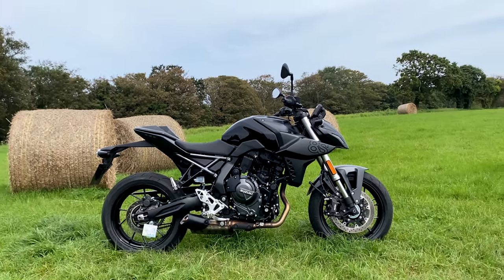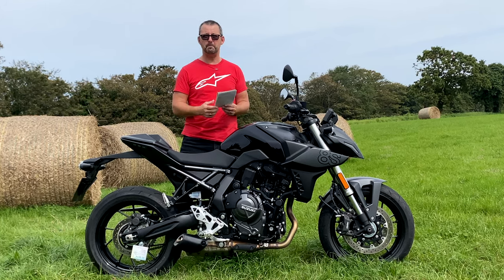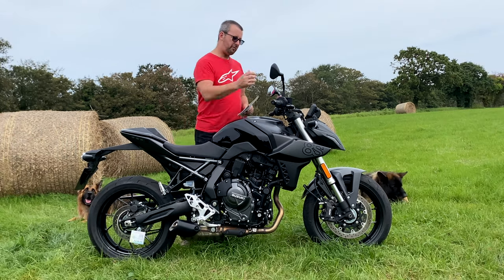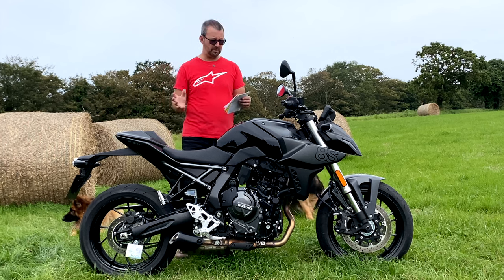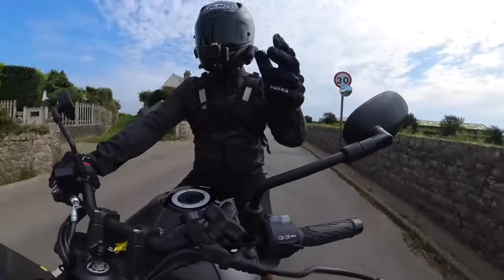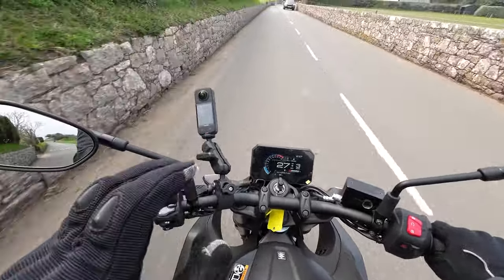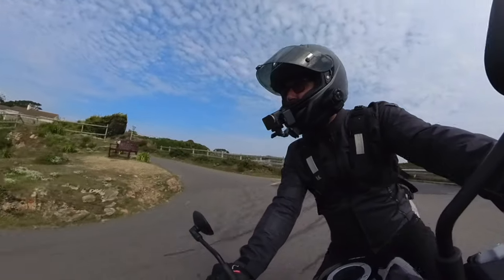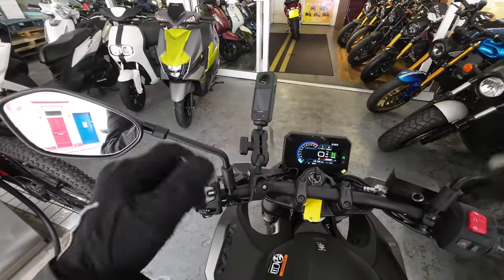Suzuki’s GSX-8S | My First Ride Impressions.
The Suzuki GSX-8S has been available since May this year. I was fortunate enough to be able to test ride it for a day, thanks to my local Suzuki dealership .
The middleweight naked sector has many great bikes and with 80-90hp they offer real world usable performance and have low down torque to make riding easy. Go and test ride the Suzuki if you can.

00:00 A look at the specs/tech etc
16:44 Let's go for a ride then
28:10 Final thoughts

Riding Kit that I use:
Helmet is HJC Rpha 11

Vlogging equipment
Osmo Action 3 camera from DJI
Gopro Hero 7
Insta 360 x3